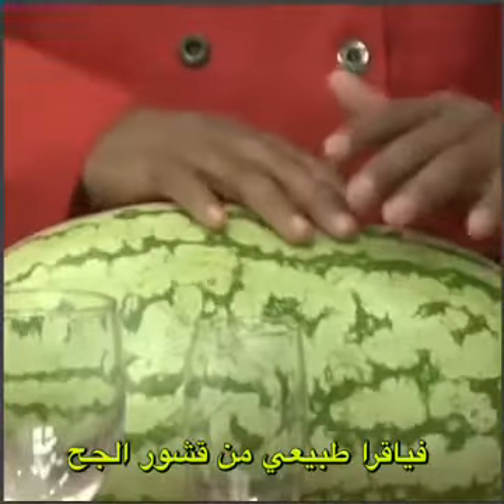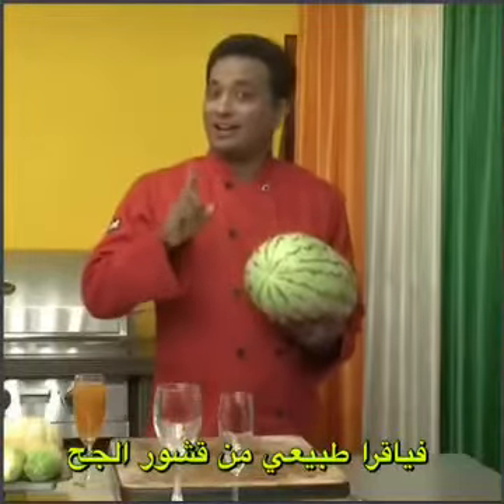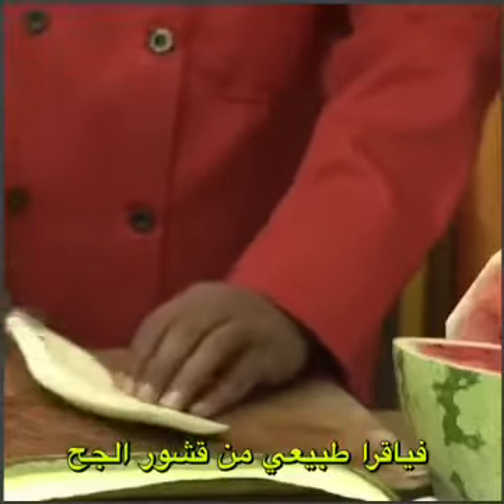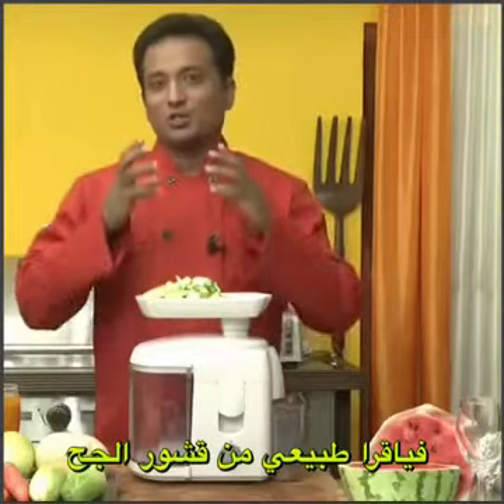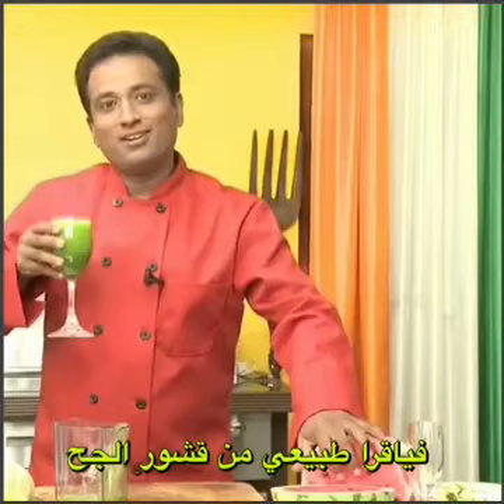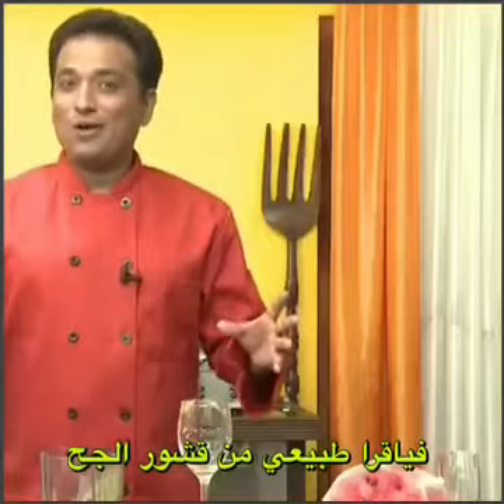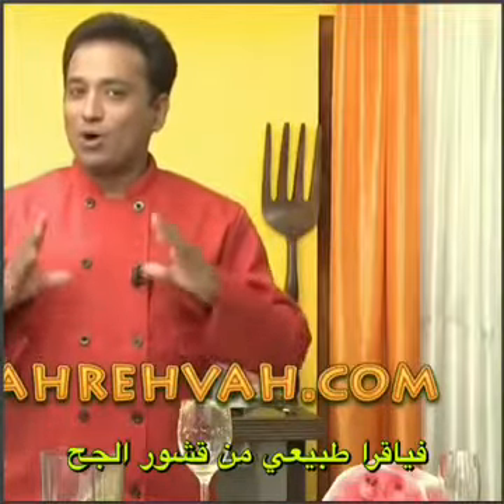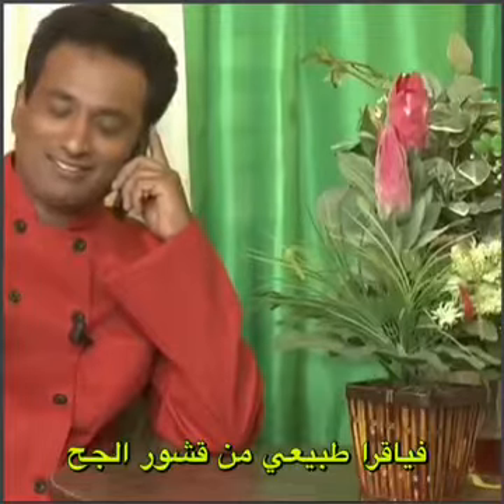Watermelon yet another Viagra but 100% Natural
Watermelon is a natural Viagra